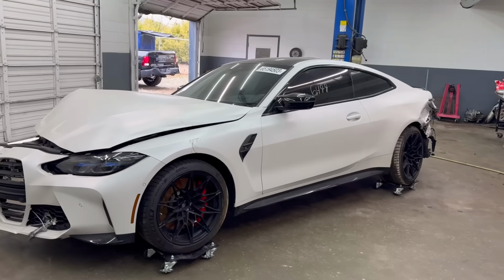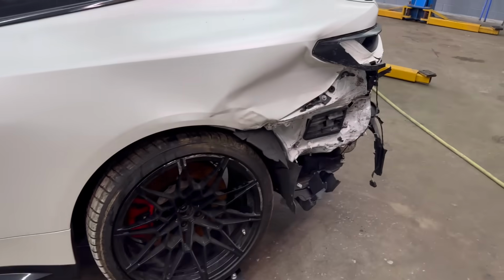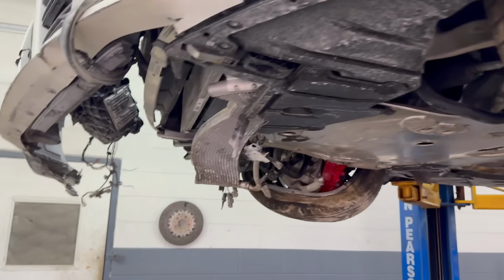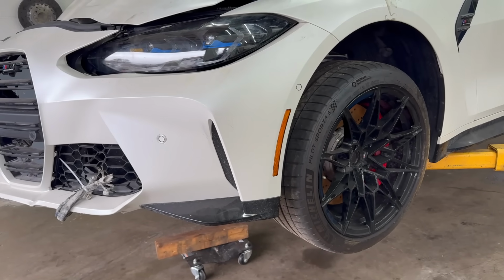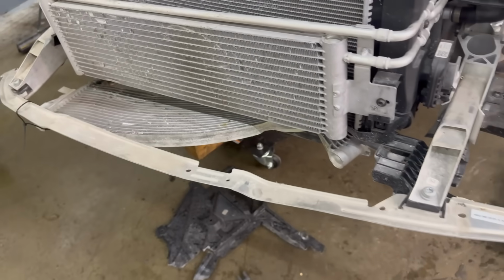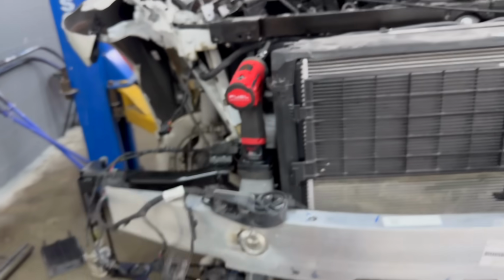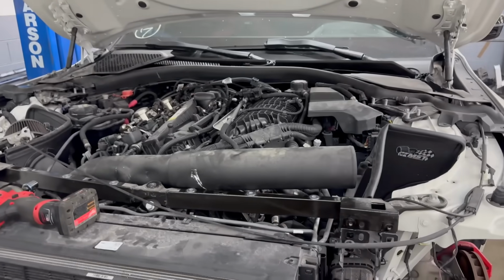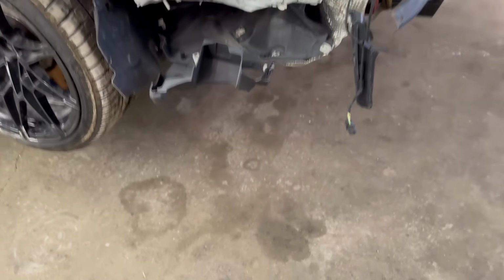I BOUGHT A WRECKED 2023 BMW M4 Comp!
What's going on guys im back with a new project this is a wrecked bmw m4 that I bought off the salvage auction In todays video we dive deep into it and start rebuilding it!